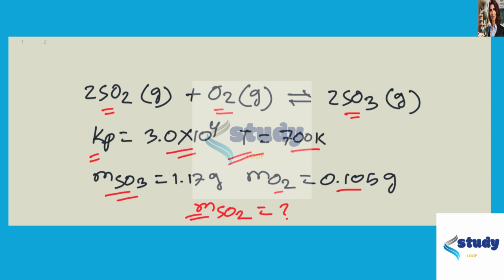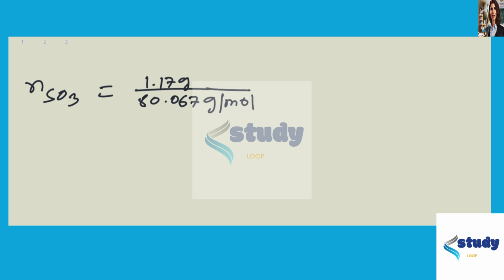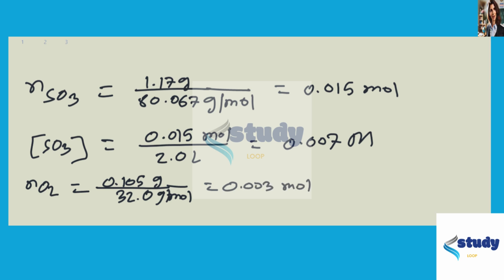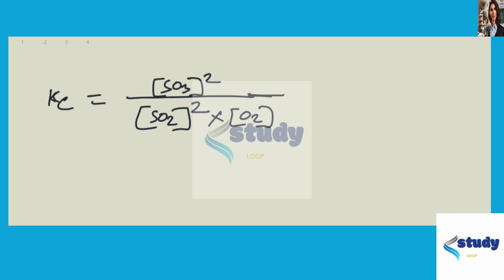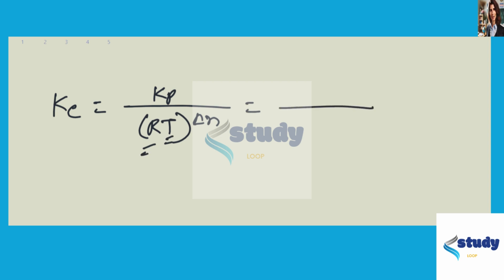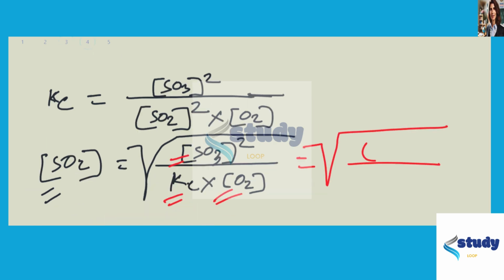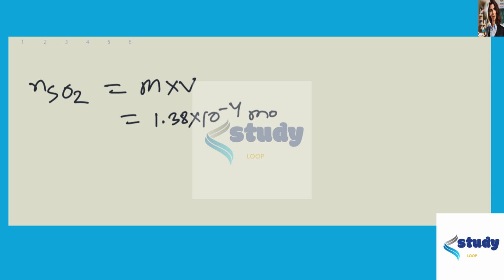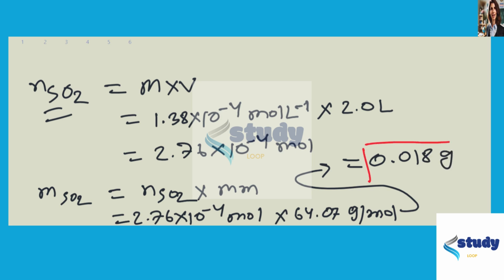[Chemistry] For at 700 In a vessel, the equilibrium mixture contains 1.17 of and 0.105 of How many